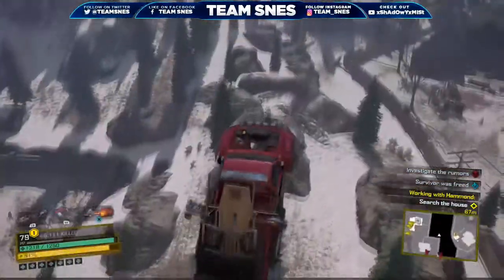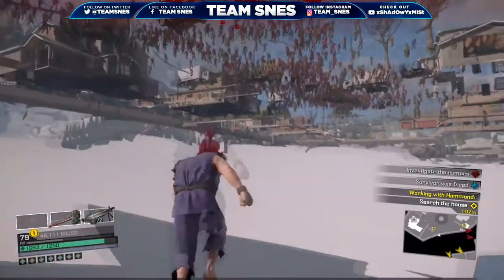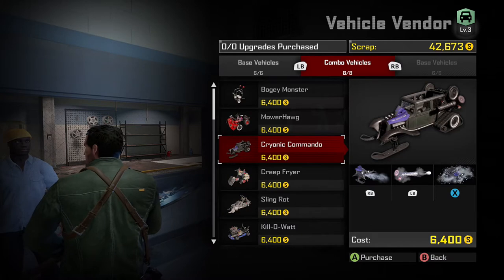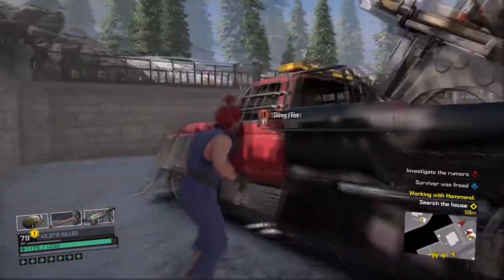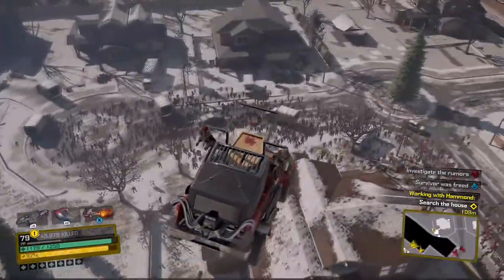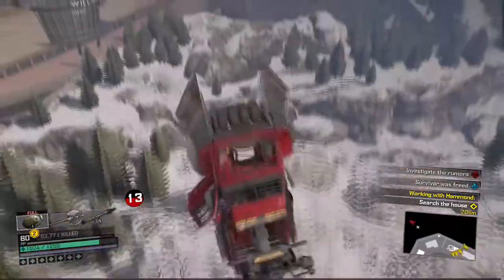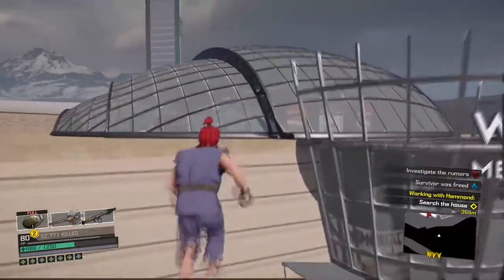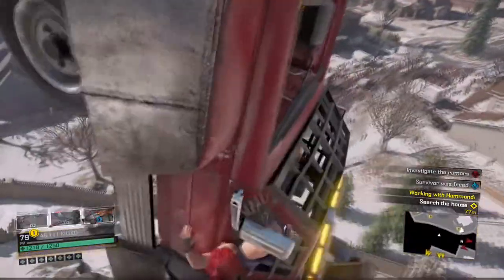Dead Rising 4 Glitches - Akuma Car Launch!